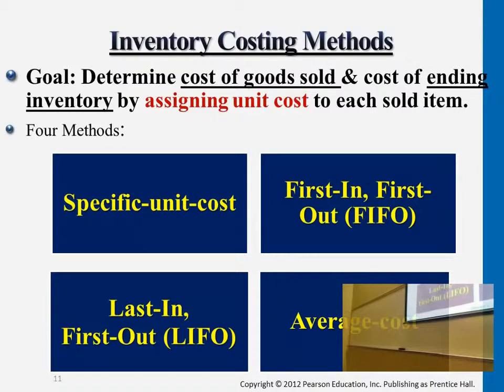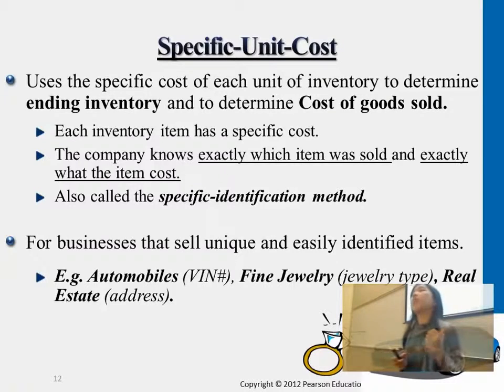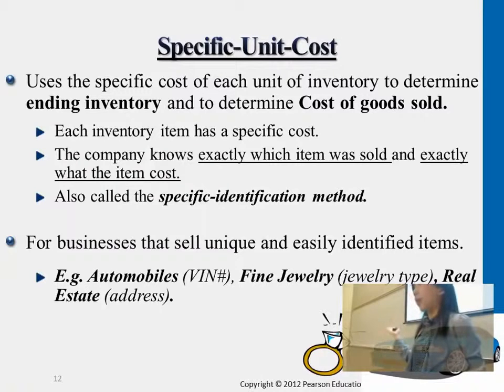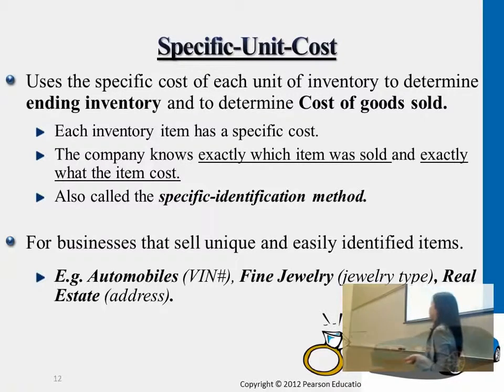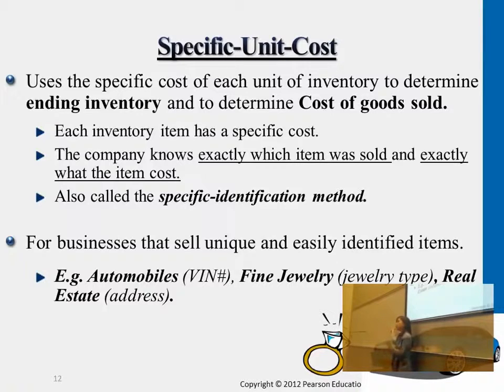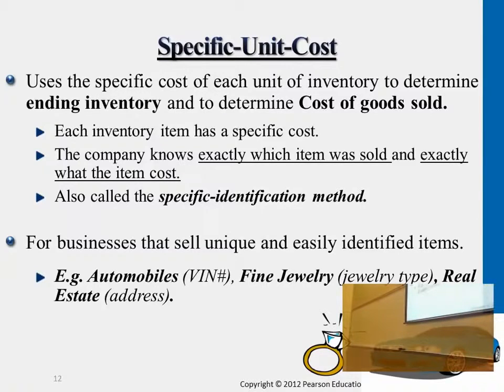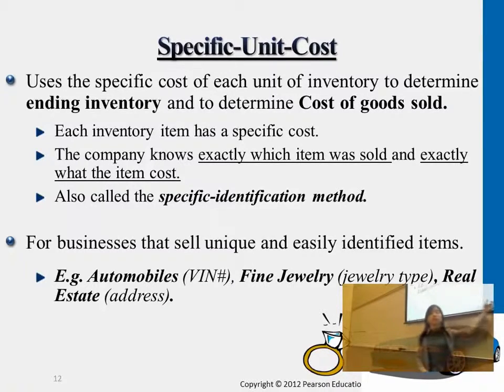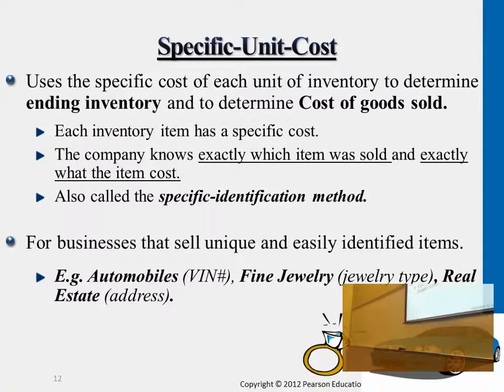Specific Unit Cost - Professor Victoria Chiu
Specific Unit Cost

00:00:05 Specific unit cost